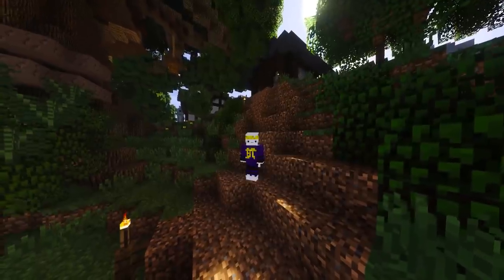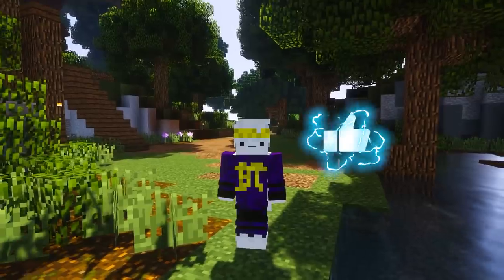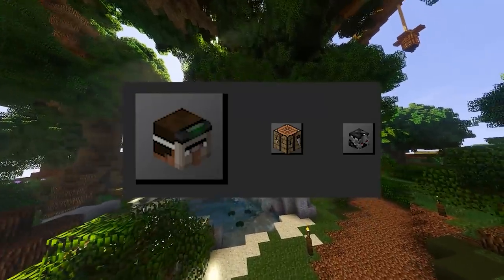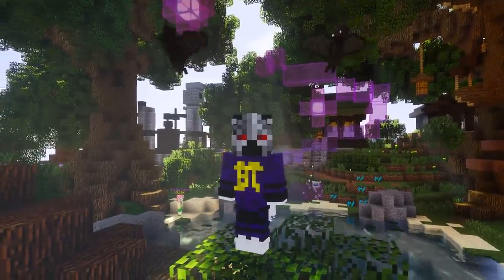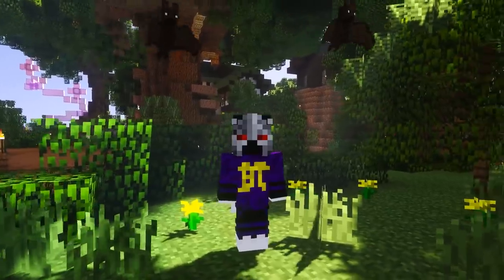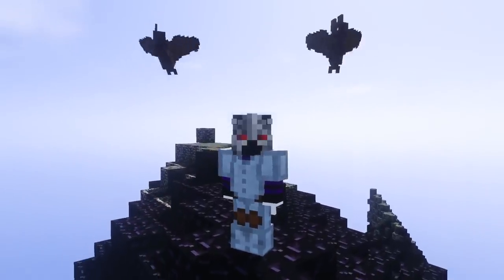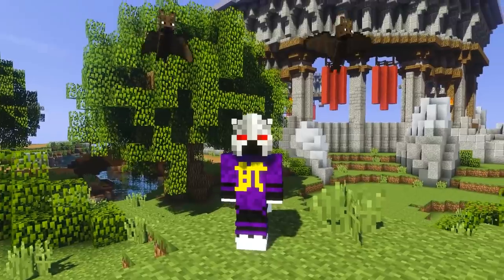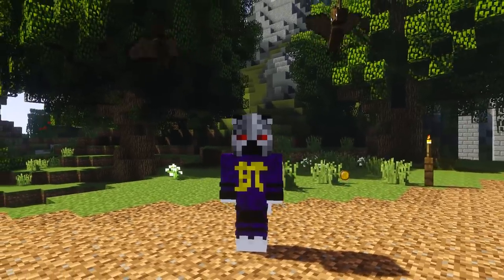[Hypixel Skyblock] The NEW Meta Helmet *OP* 🐝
*OP* This is by far one of the craziest new releases they have done in a while.. Brought to Skyblock with the update of the Spooky Event, the Vampire Witch Mask got some insane effects.. I hope you enjoy the video ^^

Memberships are a thing now UwU

                                      Credits

Thank you to ImRealizer for helping me with this!

                                Background Music